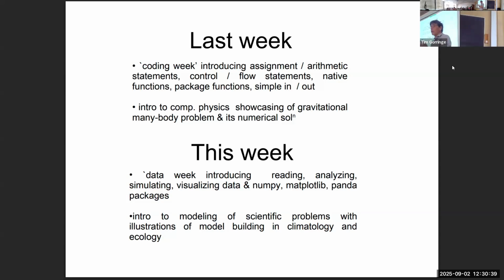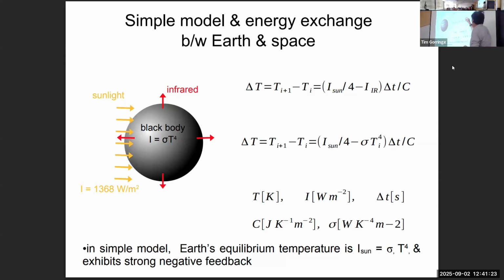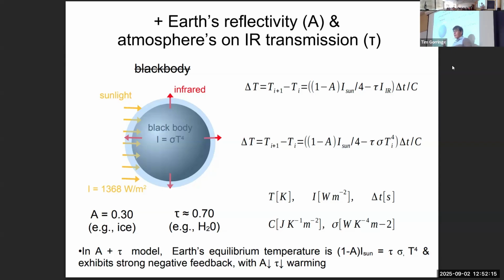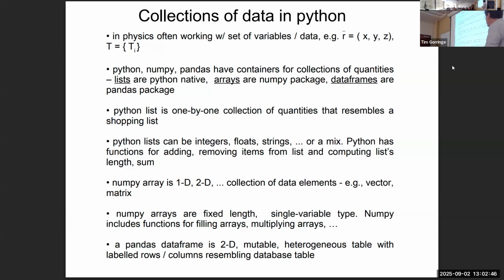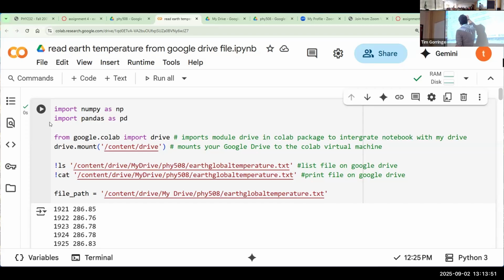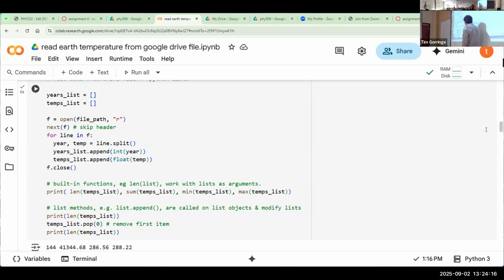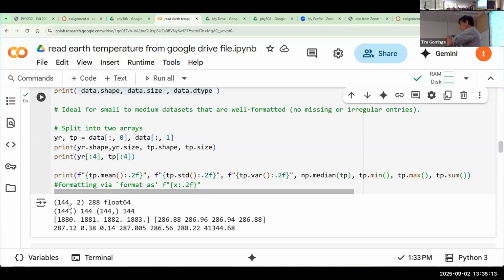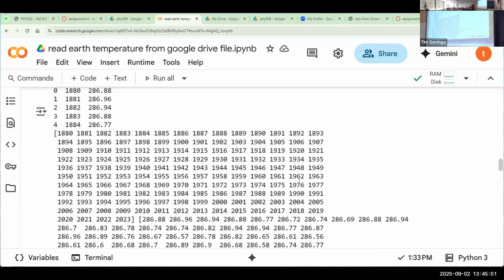Computational physics, lec 3, Fall 2025. Scientific models, Earth's temperature & data part 1